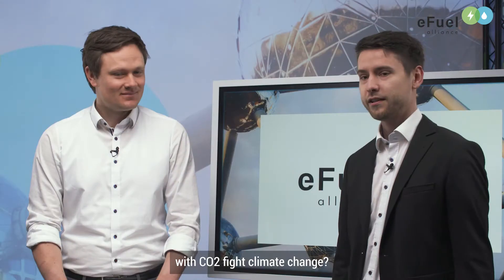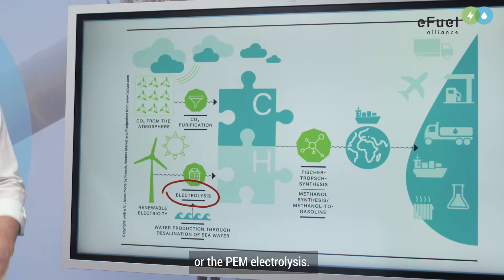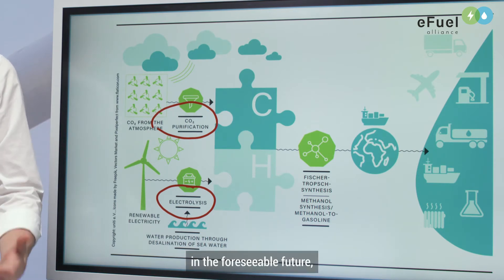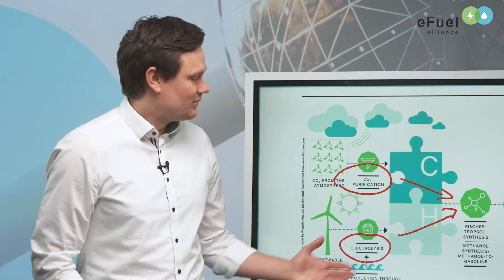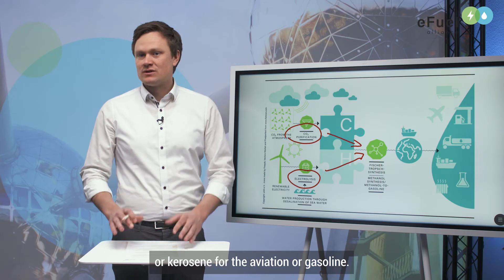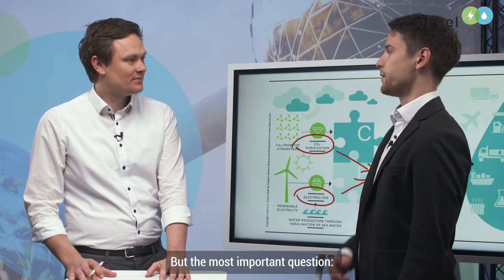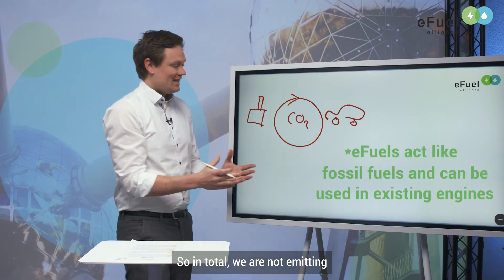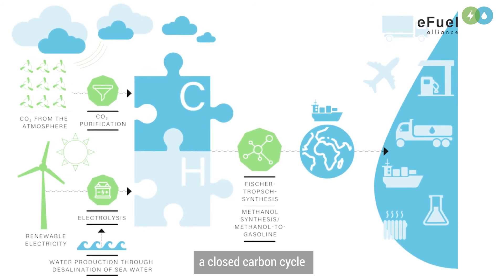What are eFuels?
What are eFuels and how are they produced? Find out in the video!